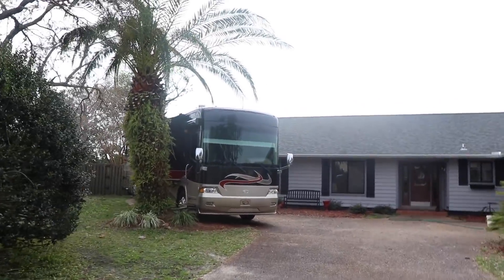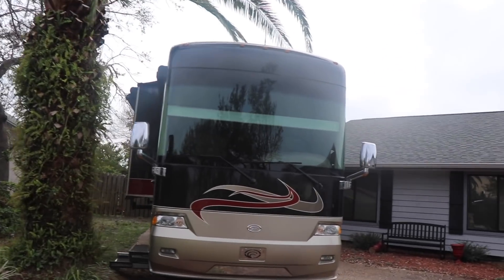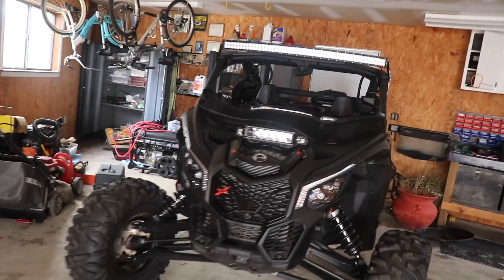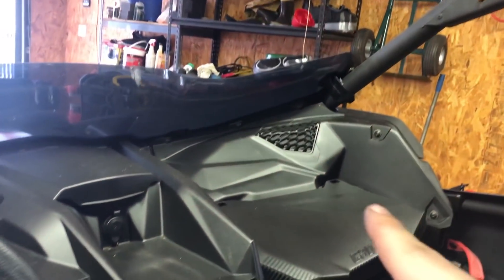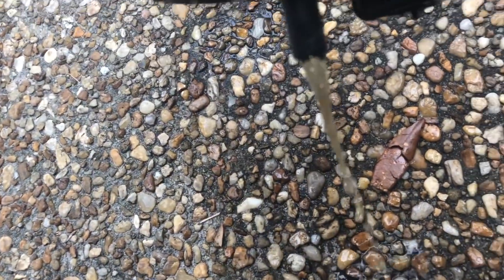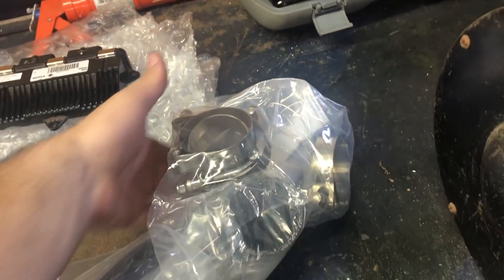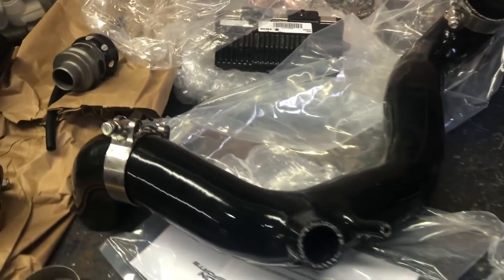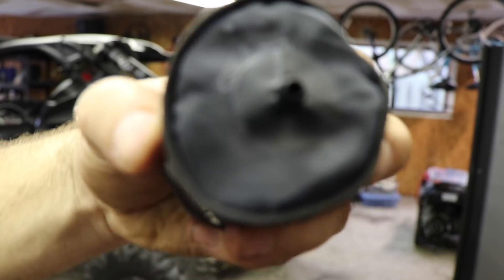DURAMAX TURBO UPDATE | Can Am X3 Blow Off Valve and 2018 Fuel pump INSTALL!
The DURAMAX tear down is upon us! Huge thanks to Evolution Powersports for hoking me up with the Stage 2r performance package from them!

Duramax Mods
Gloss Dark Grey wrap
24x14 TIS Forged
40/15.50r24 Nitto trail grappler
10-12" cognito lift with dual fox shocks in front and fox in the rear
10" deaver springs,
Cognito ladder bars and Cognito limit straps
DMAXstore Stage 3 front end upgrade package
Redhead steering box
Kory Willis tuned efi live dsp5
Profab downpipe to magnaflow 5" straight pipe to 7” axle dump
Pcv reroute
Afe intake
Afe bladrunner mouthpiece
Fass 220 fuel pump with sump
Sinister egr delete
Danville pinned waterpump
Merchant auto thermostats.
Fully built suncoast allison with upgraded mag hytec pan
4.56 Yukon gears with mag hytec dif cover
Console vault safe
Autometer gauges
Edge cts insight
Pioneer avic8000 nex
Pro box 10" behind the seat, matts audio door speakers and tweeters.
Full LEDs in dash and clusters
Rigid industries pods in bumper,
@retrodiodes heads
30" offroadLED lightbar behind the grille
Ebay tail lights
Recon 3rd brake light
Mictuning rock lights
Royalty Core Grille
fusion Front bumper
Road Armor rear bumper
AMP Research steps
Boost auto tow mirrors
B&w drop hitch
GEN-Y Hitch
Weathertech visors
Weathertech mats
Rhino lined bedliner
Truck covers usa tonneau cover
Bad flag flag poles
2% tint
Valentine 1 radar detector with blend mount.